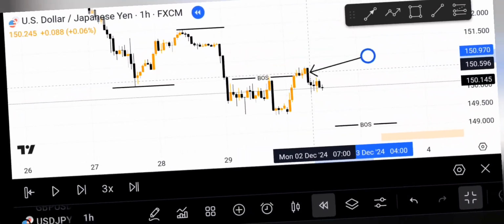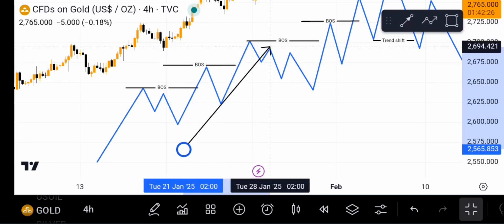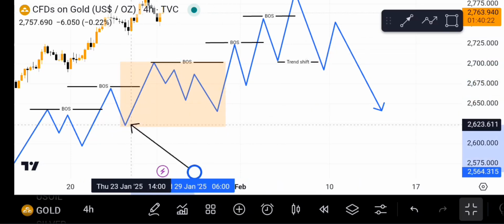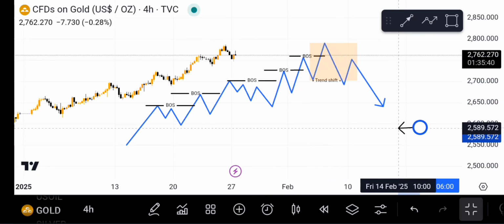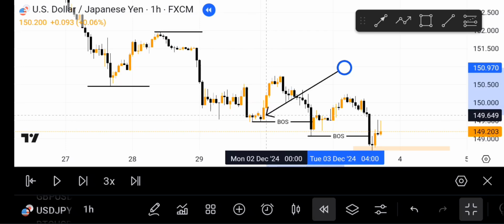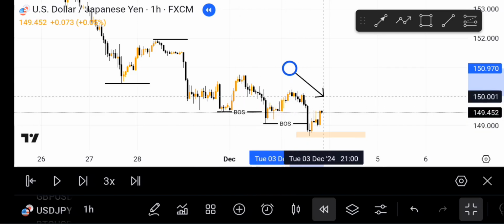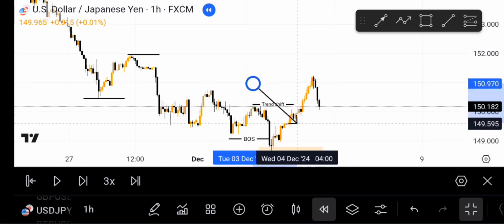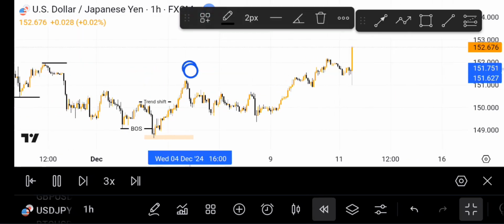BECOME CONSISTENTLY PROFITABLE📈 When You Do This In Your Trading ⬆️📊🎥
Stay Ontop Of Your Game When You Master This Market Structure Trick 📊🎥🫡

●TERMINOLOGY USED IN THE VIDEO●

○Range: Your current highest and your lowest points In the trend

○Convenient Retracement: we get it when the market retraces with atleast 3 or more opposing candlesticks

○Momentum: is simply the speed and the distance the market is moving with at that particular area

●ABOUT ME●

Hi There!

I'm not a financial advisor but a person who's willing to share his experience attained in these foreign exchange markets for the past 5 years.
THE USE OR RELIANCE ON ANY OF THE  INFORMATION CONTAINED ON THIS CHANNEL IS SOLELY AT YOUR OWN RISK.